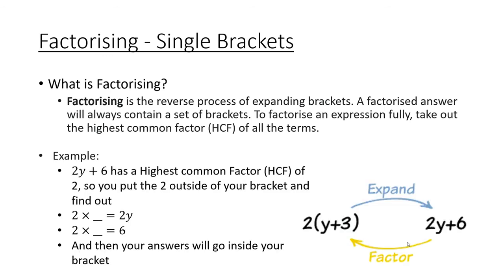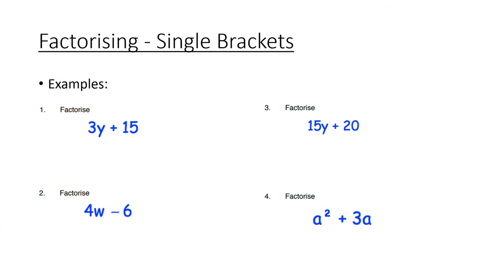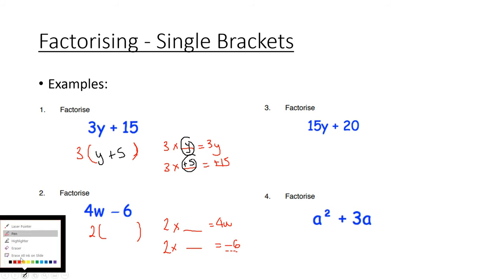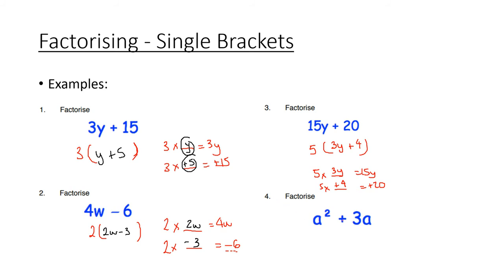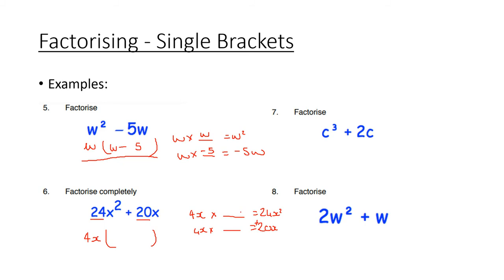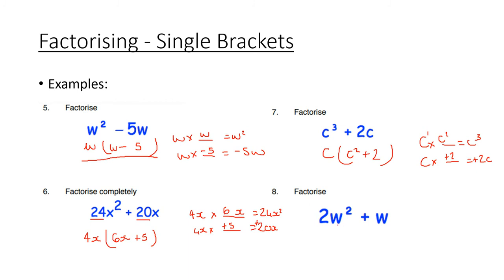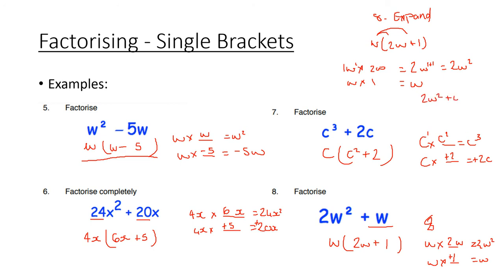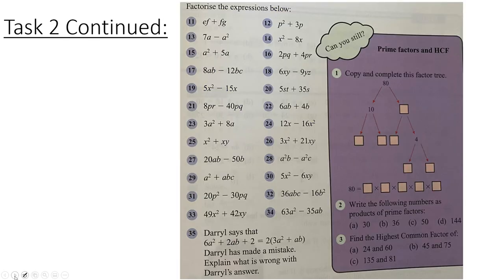Lesson on Factorising - Single Brackets